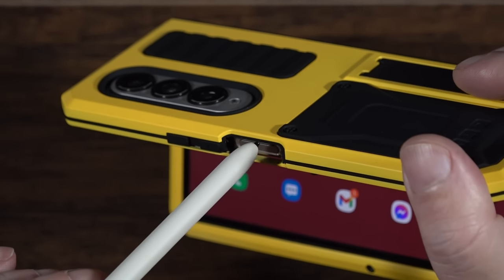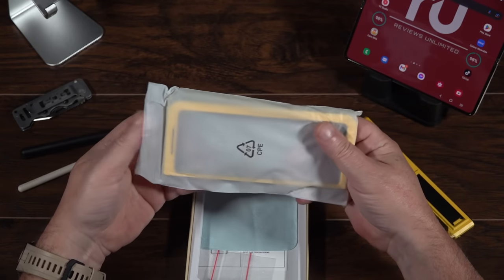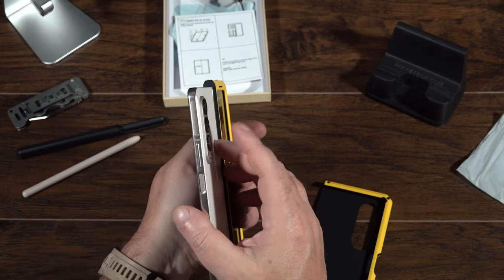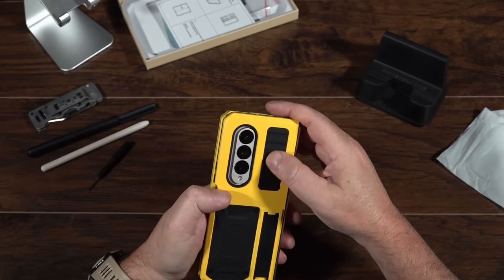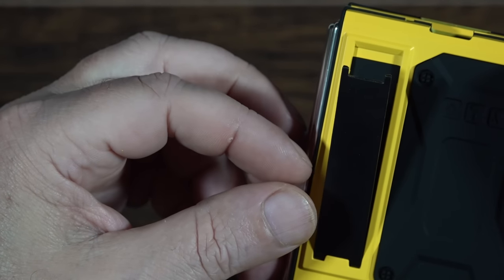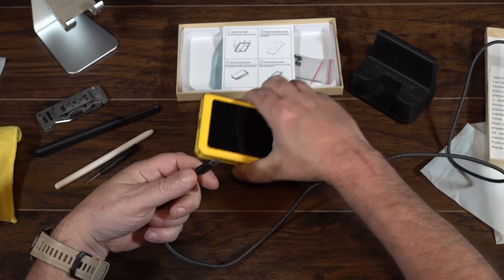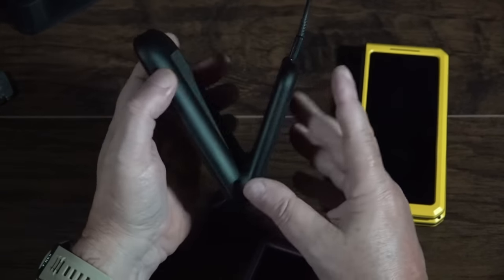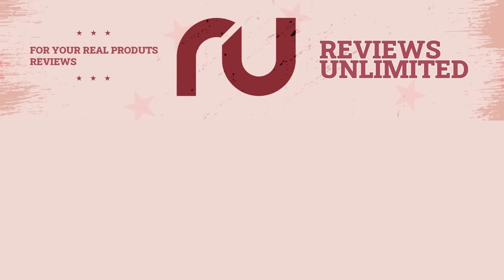Z Fold 4 5G Metal Case - Unboxing - Deep Dive - Military Armor - Outdoor - Work - High Viz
Z Fold 4 5G Metal Case with Kickstand - Military Armor - Outdoor - Work - High Viz
Jingangyu's super heavy duty case for outside or at work, cool colors, full metal armor protection.

Link To  Wireless Charger Stand

1.【Samsung Z Fold 4 5G 2022 Model RUGGED METAL CASE】The shockproof phone case protects your phone from drop, pollutes and damages your phone, making it ideal for everyday use, camping and outdoor use. Full body cover protects your phone from damages.
2.【360 degree Full-body Heavy Duty protect case】 3-Piece high-quality build & premium materials heavy duty construction with built-in front glass provides accidental drops, shocks and bumps.The rugged case protects your phone from rain, pollutes and damages for your phone, Full body cover protects your phone from dust,Making it ideal for camping and outdoor use.
3.【Work excellent for falls ans drops protection】Protective effects of protruding hyper-elastic silicon sandwiches and metal frame with screws fixed offer up to 6 feet drop protection. Built in kickstand holds your phone at optimal viewing angles for movies & videos.
4.【Impact Resistant Case With Screen Protector as Gift】Samsung Z Fold 4 metal case keep your phone protected while sudden drops and falls. But FINGERPRINT ID NOT ALLOWED. The case is an ideal protective case for the phone users who work in the construction sector workers on the field or Outdoor and the parents who have kids around.
5.【Military Grade Protection Professional grade materials】Military Drop Tested. Provide great texture while providing military level shockproof functionality. Military grade high impact shock absorption when unexpected falls.Package include: phone case, Replacement Screws, screwdriver, Manual.